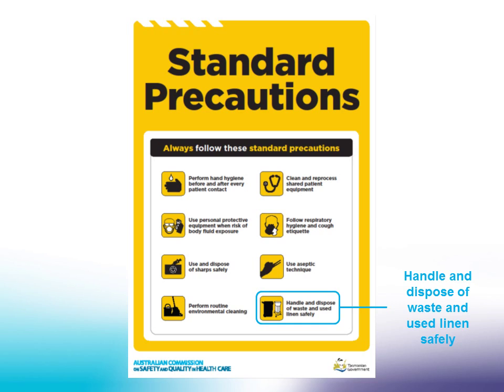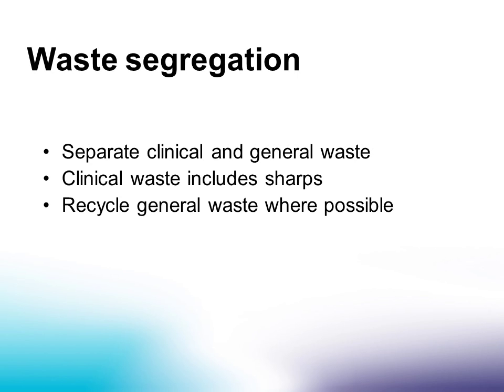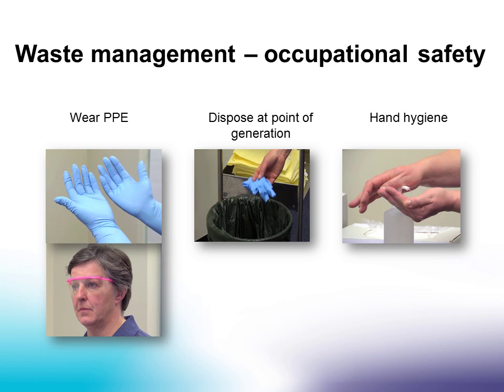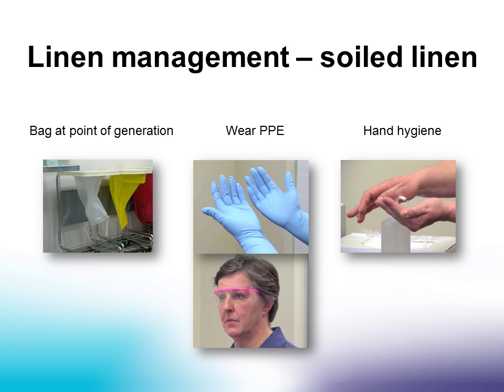DHHS Tasmania, Public Health Services - Waste and Linen Management Education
From this session you will have an understanding of the appropriate and safe handling of waste and linen in the healthcare environment.